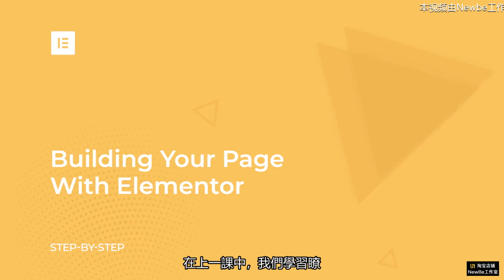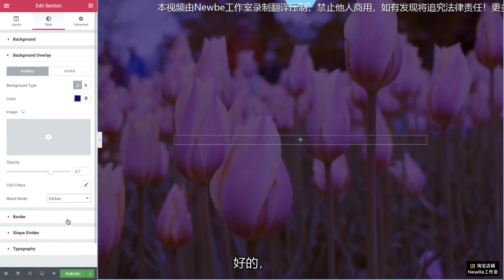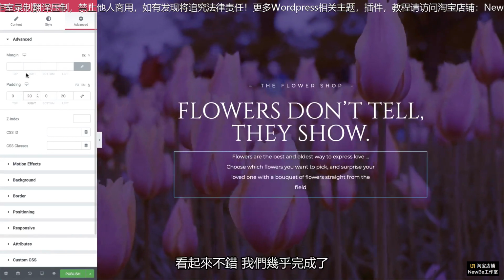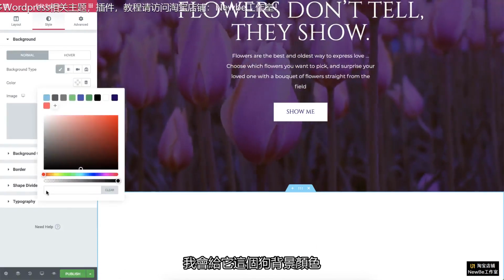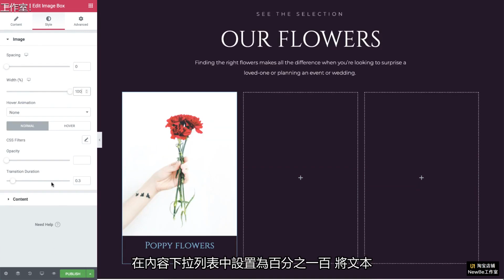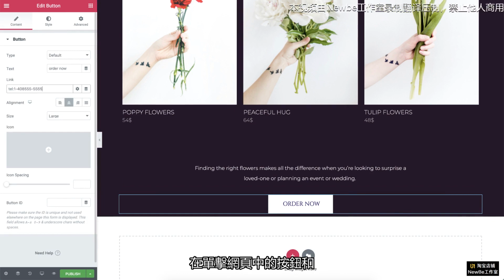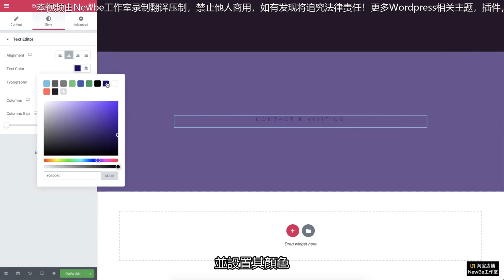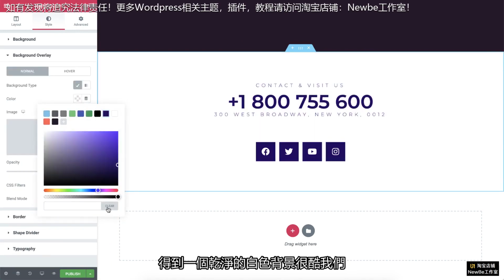Lesson 3 Building Your Landing Page With Elementor 压制版